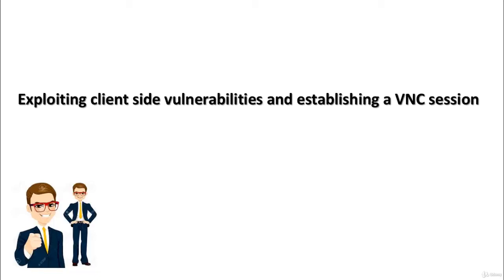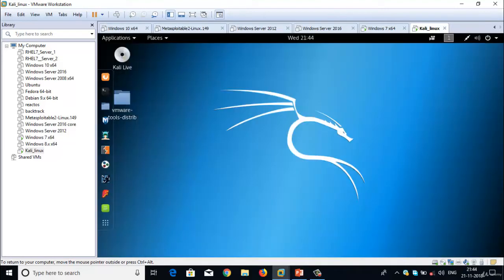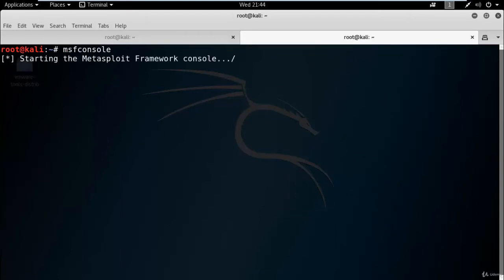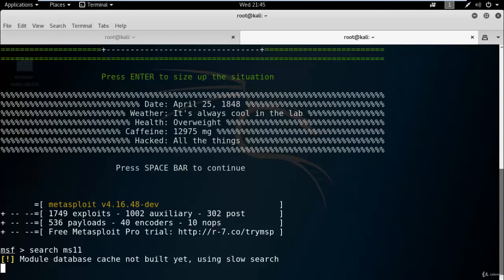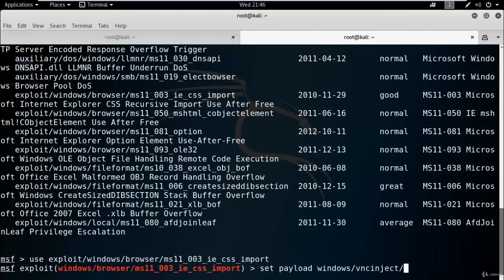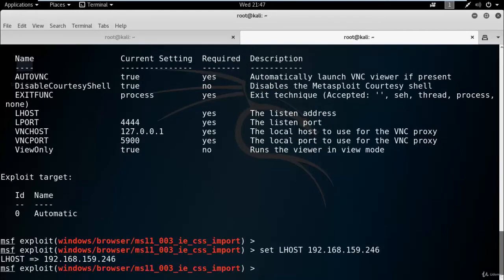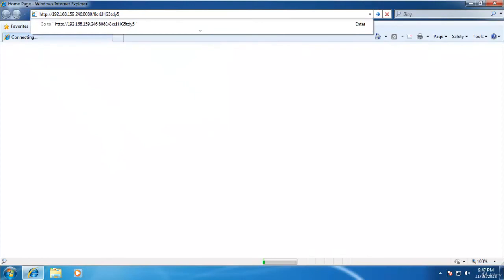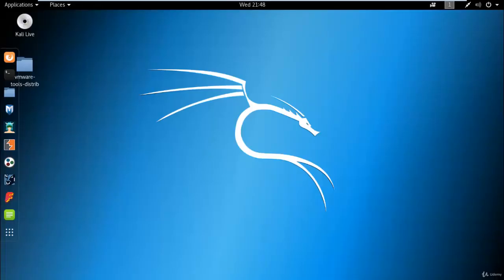Exploiting client side vulnerabilities and establishing a vnc session